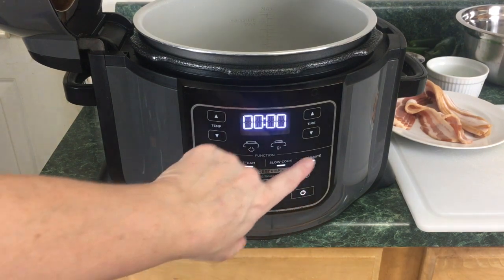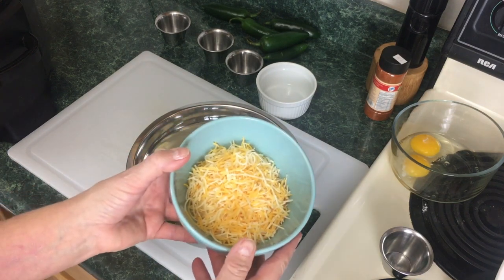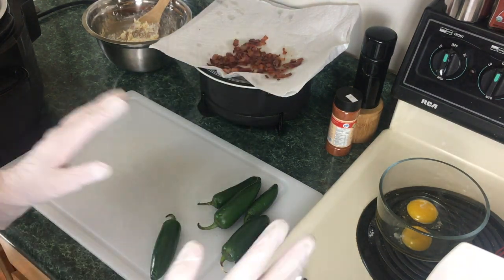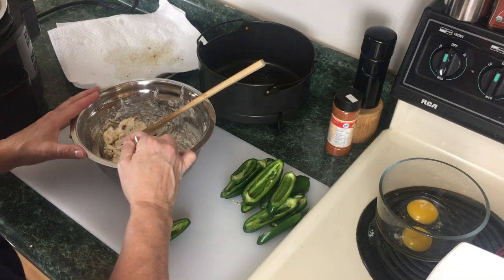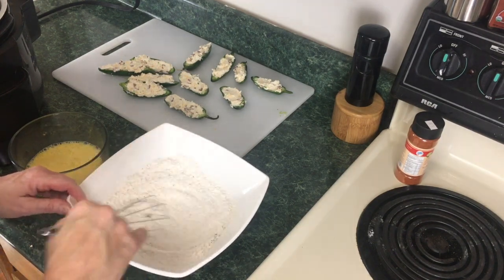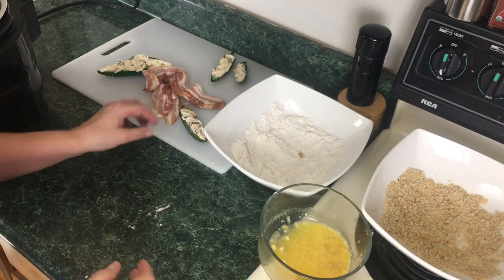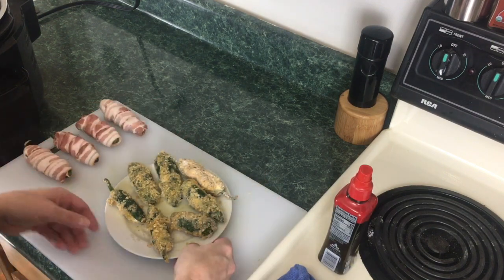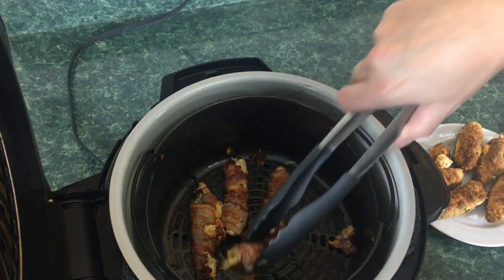Ninja Foodi Jalapeno Poppers 2 Ways! Wrapped in BACON and Breaded! YUM!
Ninja Foodi stuffed jalapeño peppers are really delicious!  I made two different stuffed jalapeño peppers.  The first has a coating is breadcrumbs and panko and the second is wrapped in bacon for those who are following a low carb diet. Both are really good, so hard to pick a favorite!

***Amazon link for 6.5 Qt. Model 301***

***Amazon link for Ninja Foodi 8Qt***

***Amazon link for salt container***